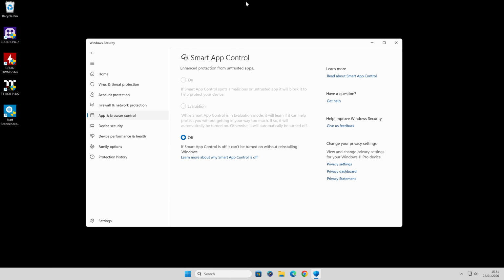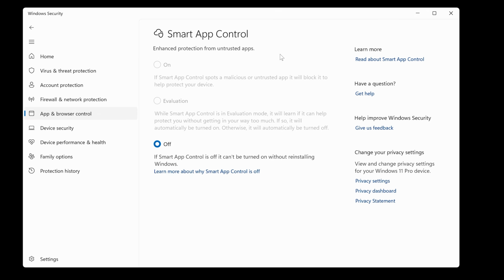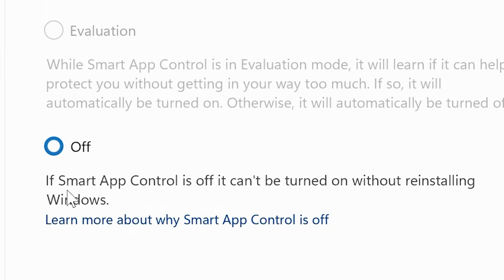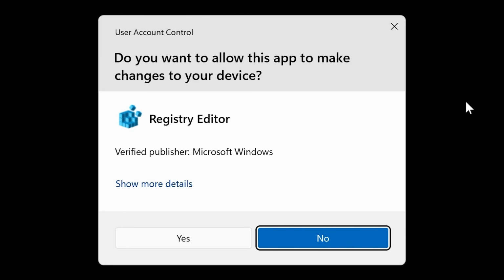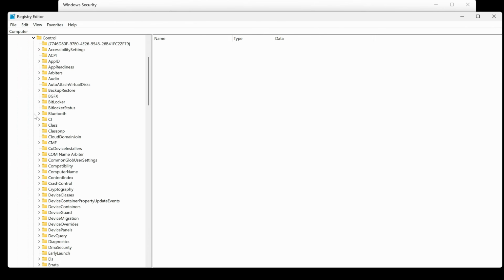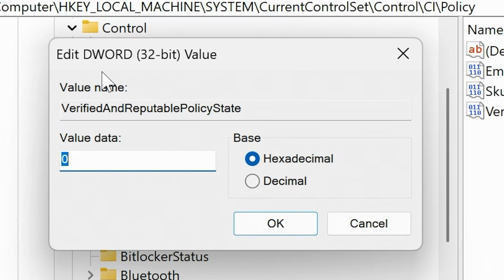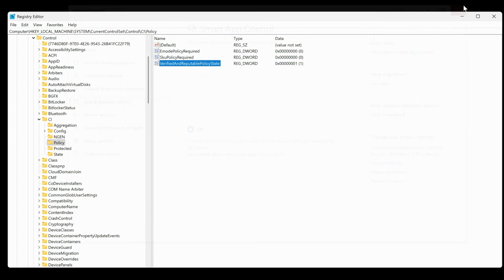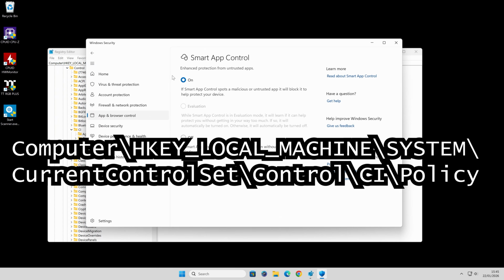How To Turn On and Off Smart App Control Without Reinstalling Windows 11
How to Turn On and Off Smart App Control Without needing to completely Reinstalling Windows 11
Did you accidentally turn off Smart App Control in Windows 11 and now find the option greyed out? Most people (including myself in a previous video!) will tell you that the only way to get it back is a full Windows reinstallation. That is actually a LIE and i apologise.

In today’s video, I’m setting the record straight. I’ll show you a simple Registry Editor fix that allows you to toggle Smart App Control back to "On" or "Evaluation Mode" instantly—no OS reset required.

Special thanks to WelliBob from our Discord community for finding this solution!

What We Cover:
The Correction: Why you don't actually need to reinstall Windows 11.
Smart App Control Explained: What it does and the 3 different modes (On, Off, and Evaluation).
The Registry Fix: Step-by-step walkthrough of the VerifiedAndReputablePolicyState key.
Safety First: How to create a System Restore point before making changes.

The Registry Path:
If you want to follow along, here is the path used in the video: HKEY_LOCAL_MACHINE\SYSTEM\CurrentControlSet\Control\CI\Policy
Value Data Meanings for "VerifiedAndReputablePolicyState":
0 = Off
1 = On (Enforced)
2 = Evaluation Mode (Note: In the video, I used 3, but 2 is the standard for evaluation).

Timestamps:
0:00 - Introduction & My Apology
0:42 - Shoutout to Welli Bob (Discord Fix)
0:55 - How to find Smart App Control in Windows Security
1:48 - The "Greyed Out" Problem Explained
2:12 - CRITICAL: Backing up your Registry
2:35 - Step-by-Step Registry Editor Guide
3:45 - Verifying the Fix (It’s Back On!)
4:50 - Final Thoughts & Summary